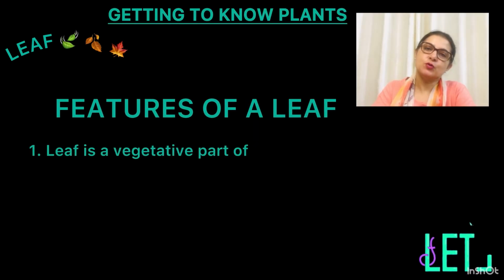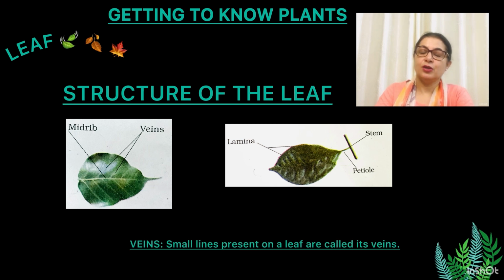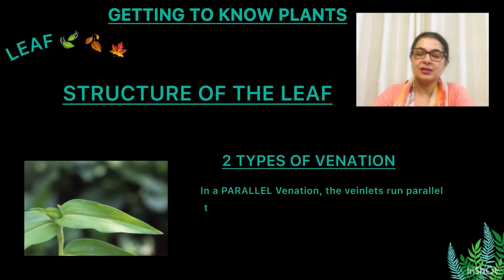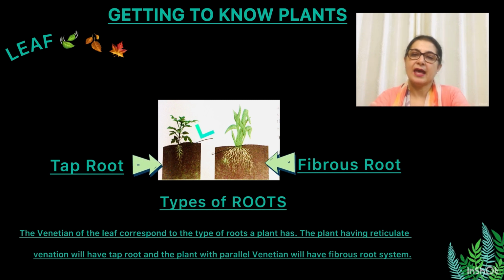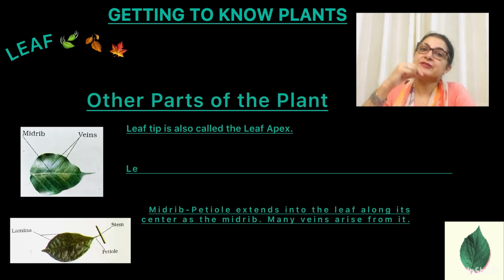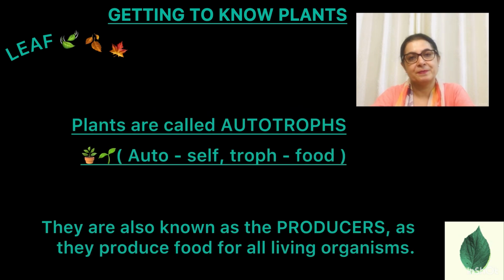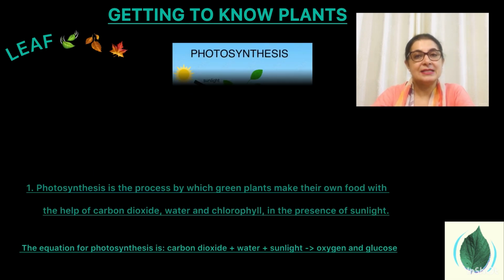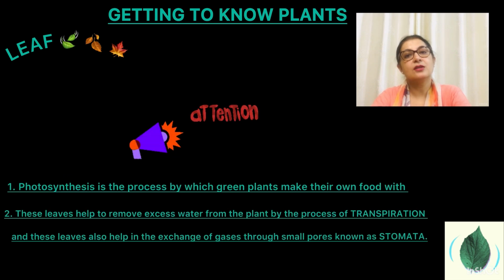Understanding Leaf | Getting to know Plants | Class 6 CBSE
In this video, we delve into the fascinating world of leaves, exploring their anatomy, functions, and the vital role they play in photosynthesis. Learn about the different parts of a leaf, including :
the margin of leaf,
leaf apex,
veins,
venation and
types of venation.
Understand how each contributes to the plant's survival. Gain insights into photosynthesis, the process by which plants convert sunlight into energy, and discover the significance of chlorophyll.
Join me on this educational journey as we understand aspects pertaining to leaves and their importance in the world of botany.